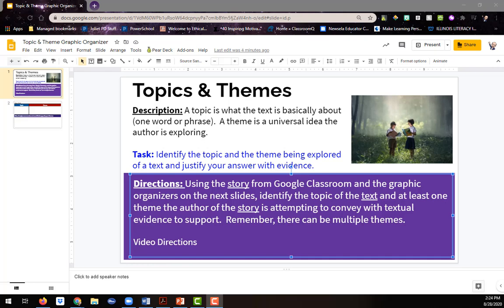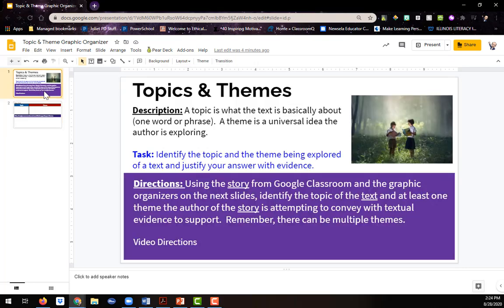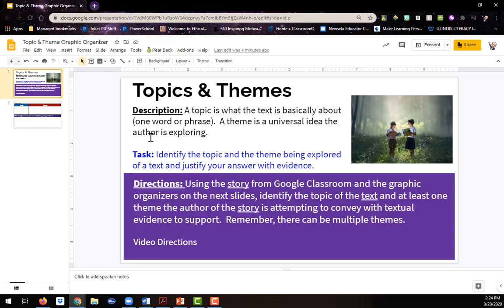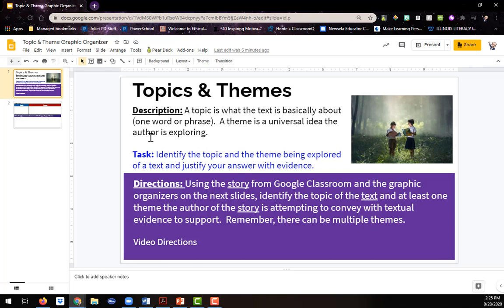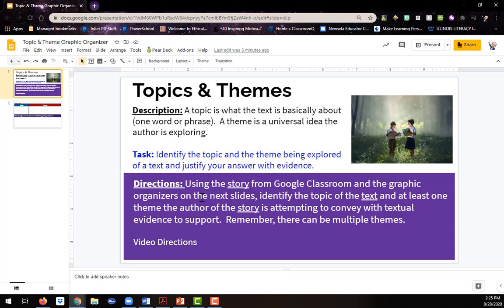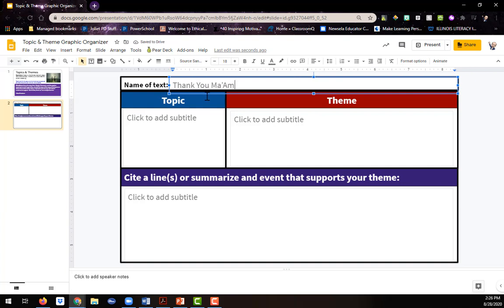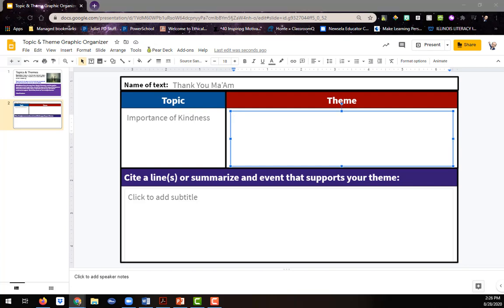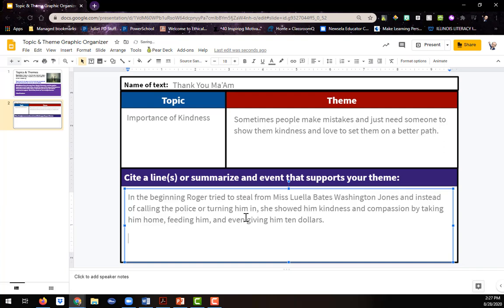Topics and Themes Graphic Organizer How To Video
This video will walk you through how to complete the interactive Topics and Themes graphic organizer.  Be sure, as always, to read the directions for yourself, as they may have been adapted by your teacher.